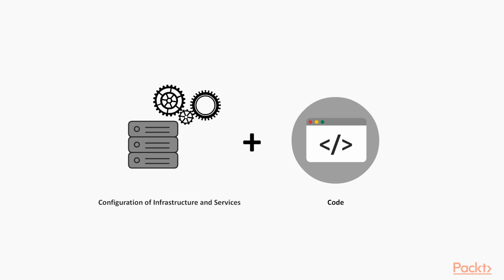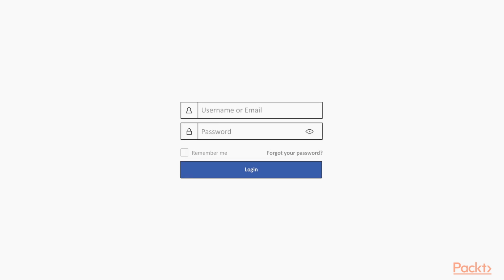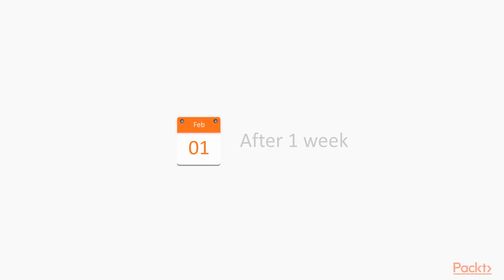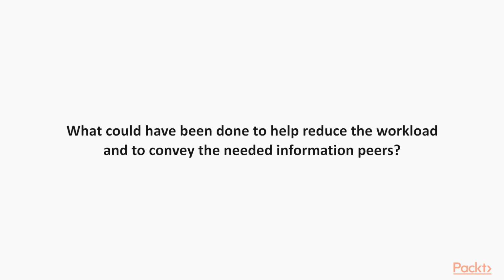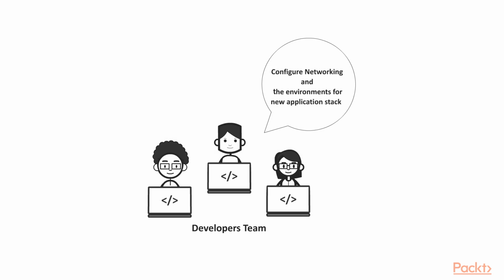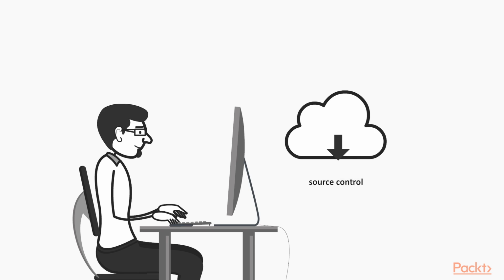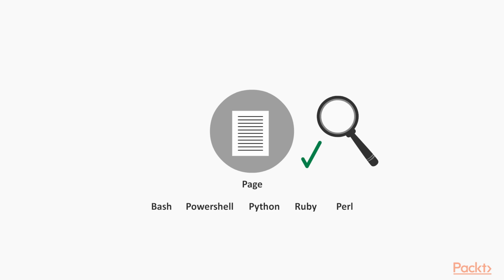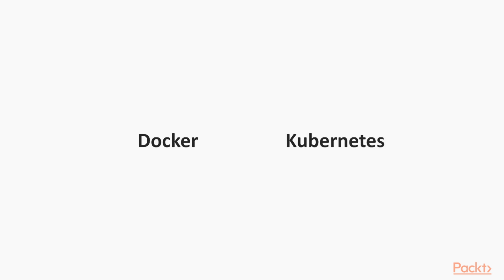Modern DevOps in Practice: Overview |packtpub.com